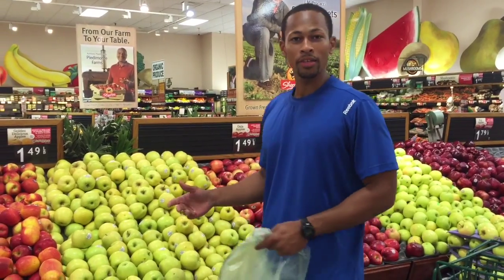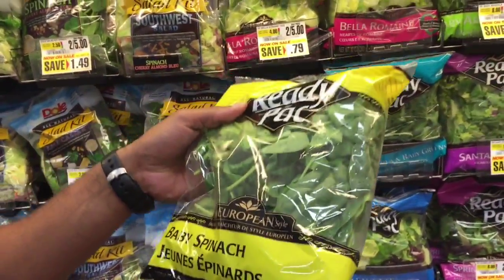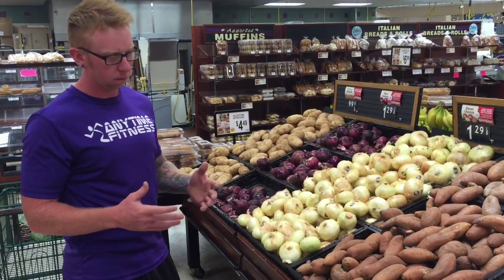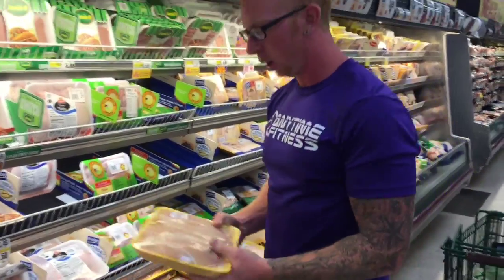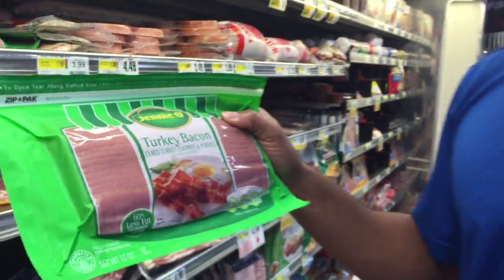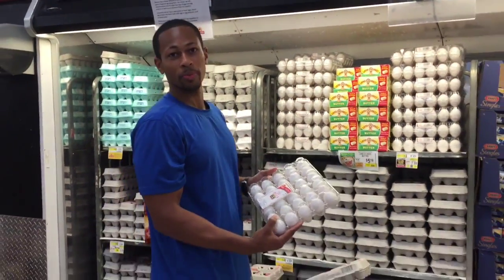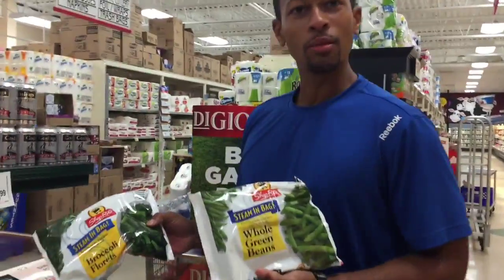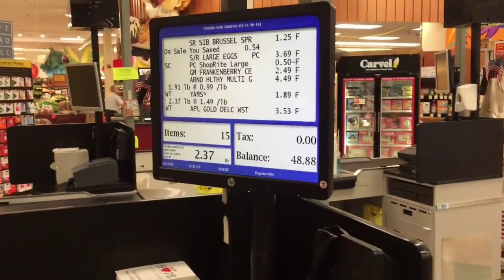Healthy Eating On A Budget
Paul Brown and Myself, personal trainers at Anytime Fitness, take you on a tour of the food market and show you that eating healthy does not have to be expensive.